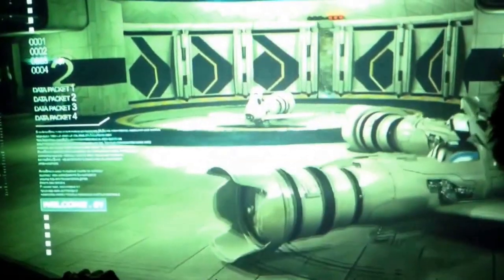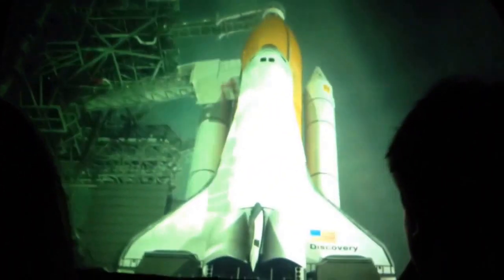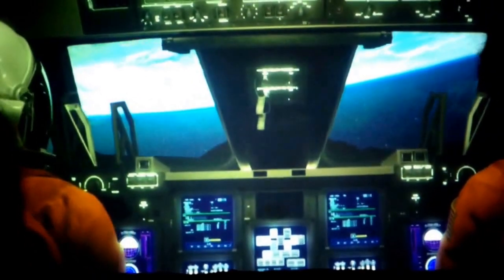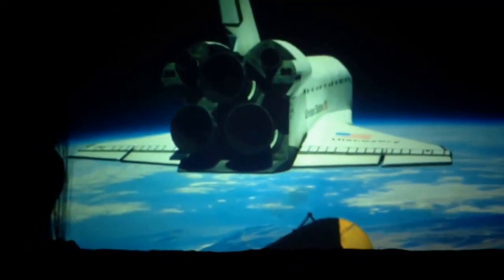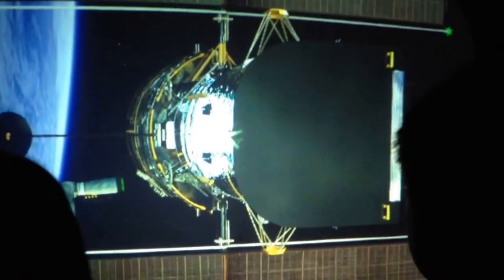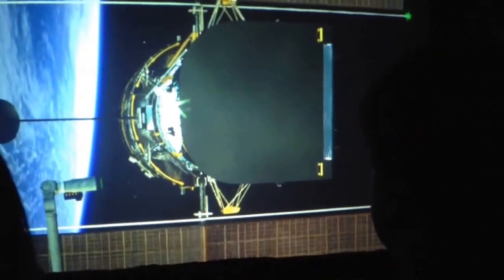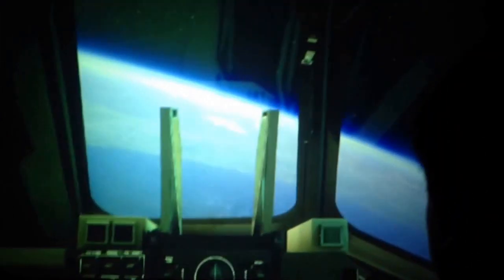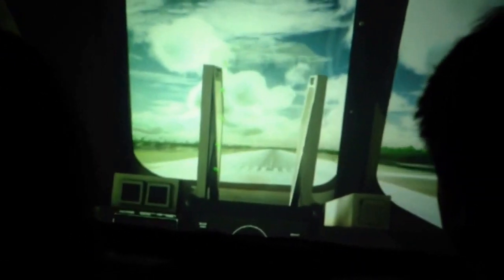On a simulator @ the Air & Space Museum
The Discovery